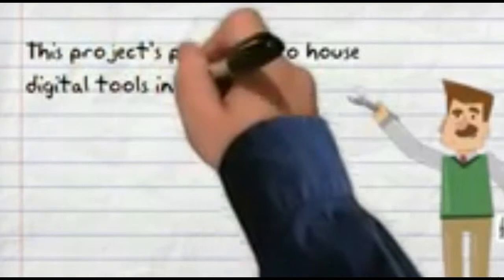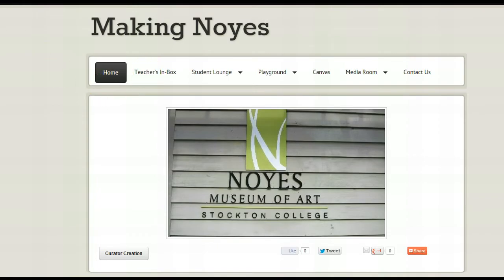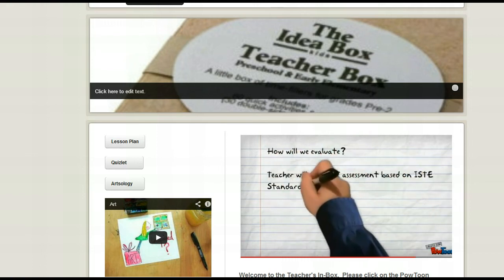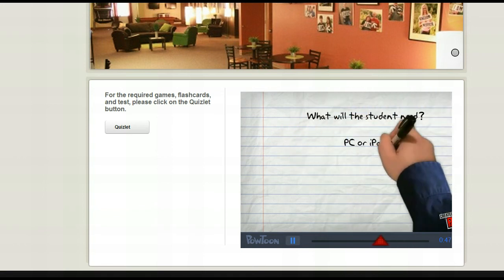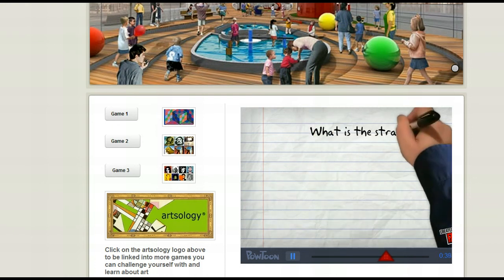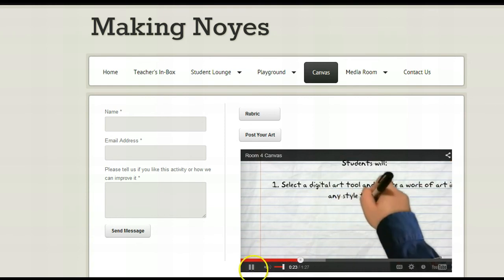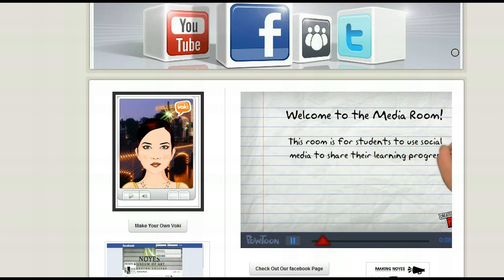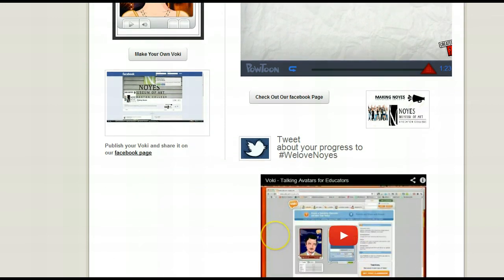Sederholm.Perkins.makingnoyes.6.11.2013.914am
Final project for Ed HW/SW